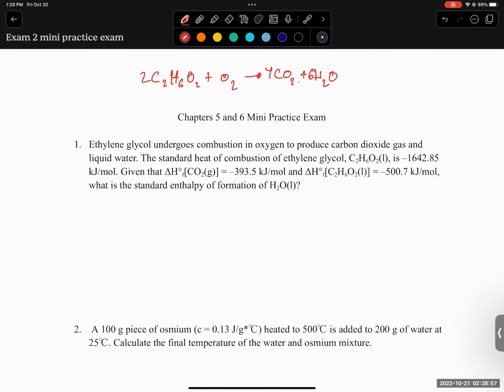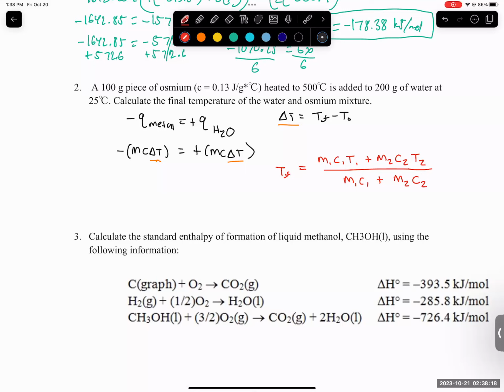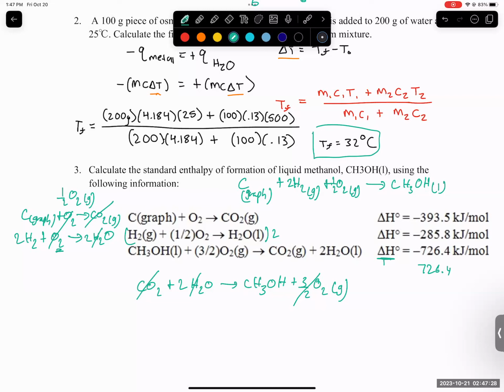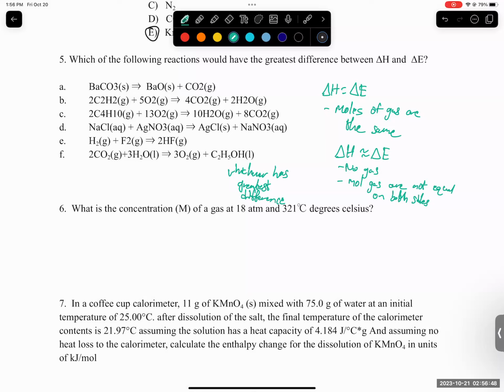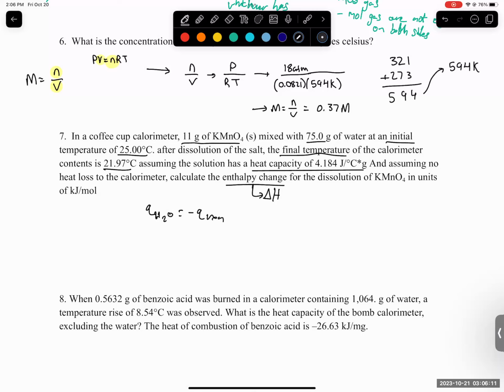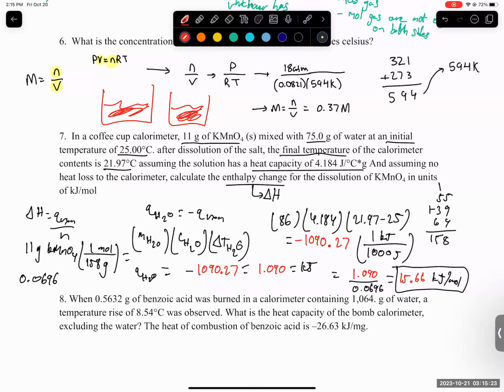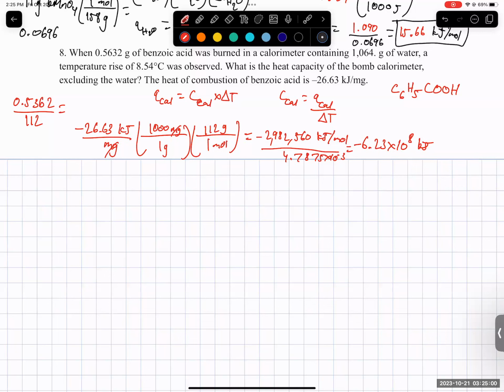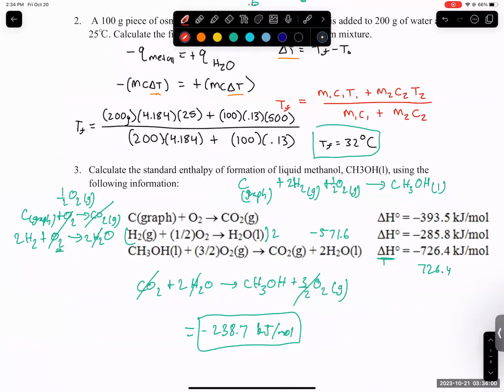Chapters 5&6 Mini practice exam -- Exam 2